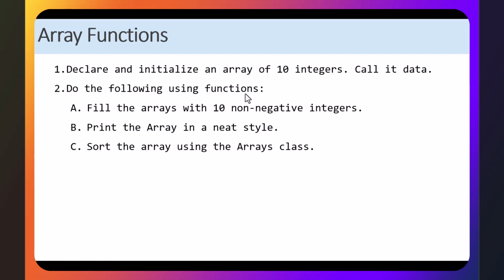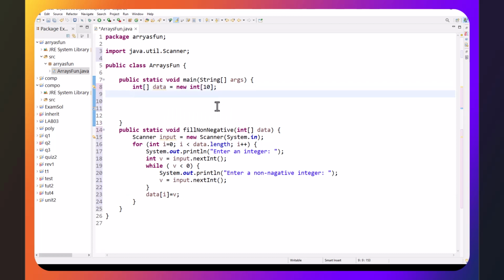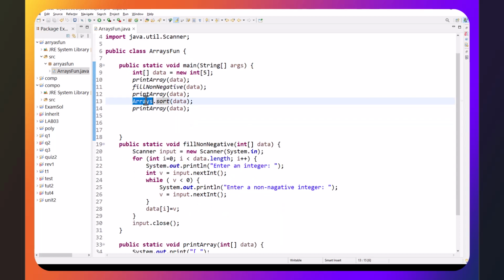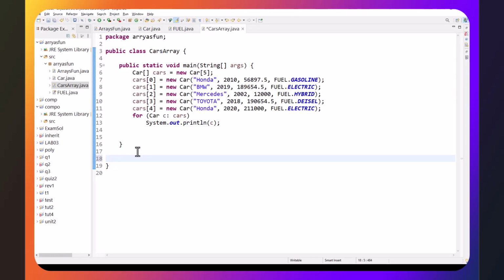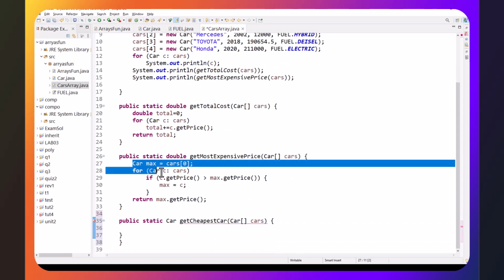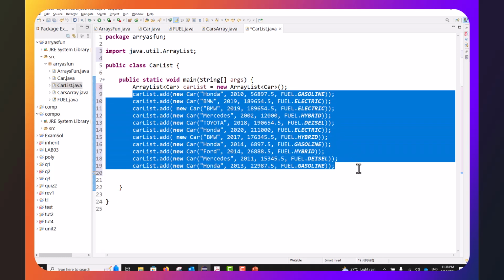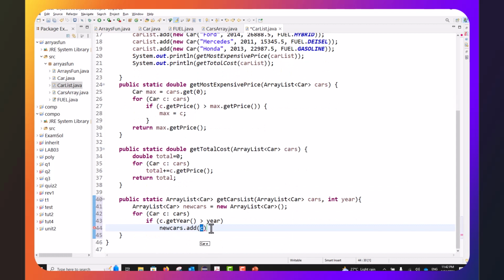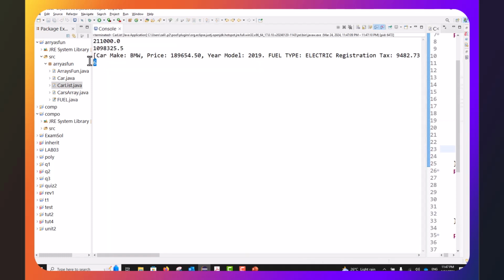Using Arrays and Array Lists with Objects. Spring 2024